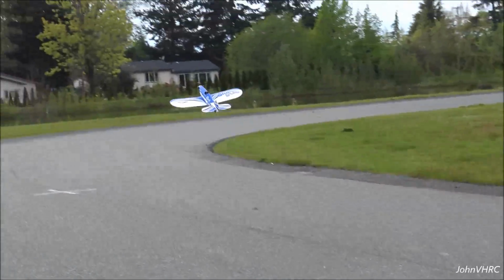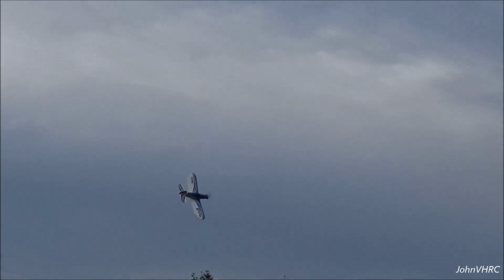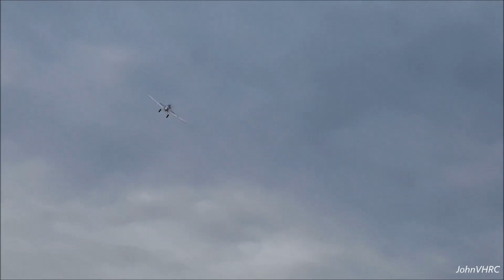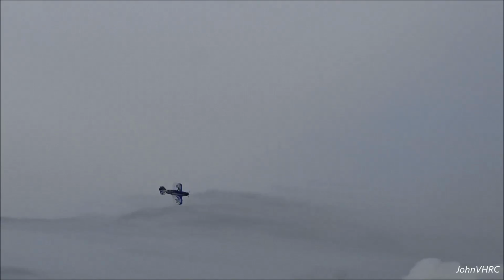Durafly SLOWPOKE 1200mm Fun Flying From HobbyKing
Durafly Slow Poke! Be sure to watch the Unboxing and Building video too! Super fast and easy to assemble.

More fun flying, some grass action, I really need to put a scarf on the pilot! Enjoy!

Thanks GBLynden for the video help.

The Durafly SlowPoke is an EPO foam model of the classic design. Adding to the easy flying design of the SlowPoke, Durafly has added some larger wheels to make it even easier to take off and land on a wide variety of fields. A great plane for your first low wing tail dragger or for the discerning experienced pilot wanting a great looking, easy flying plane.

The large wing makes for easy flying right down to walking pace landings. The power plant (3648 700KV motor and 40A ESC) provides all the power you need. All the 9g servos are all pre-fitted for ease of building. The ball links on the control surfaces make for smooth and precise control for the best realistic flights.

Like all Durafly planes, building takes next to no time. The extra smooth EPO foam provides an outstanding look and when you include the rigging wires, dummy plastic motor, cockpit detail and pilot they provide that extra realistic look. The SlowPoke is a plane you can’t walk past without turning your head.

So be the first at your field to enjoy flying the Durafly SlowPoke.

Features:
• Easy to build from smooth, lightweight and durable EPO.
• Plug and Fly format, simply add your own radio system and battery (not included)
• High level of prefabrication, requires only minutes to assemble
• Extremely gentle flight characteristics, especially in slow flight
• High-quality paint finish
• Dummy model engine for added realism
• Strong, fully molded plastic cowl
• Easy and direct access to battery and radio compartment
• Full 4 channel control: Elevator, rudder, throttle and aileron
• Preassembled undercarriage with large wheels
• Ball Links on all controls

Specs:
Wingspan: 1200mm
Length: 940mm
Flying weight: 1380g
Motor: 3648 700KV brushless outrunner
ESC: Aerostar 40A w/XT60
Prop: 12x8”
Servos: 9g x 4

Recommended:
Your own minimum 4 channel transmitter and receiver
2200mah~2700mAh 3S lipo battery